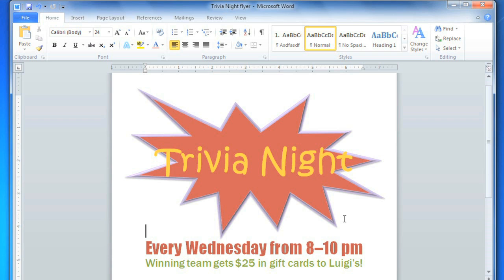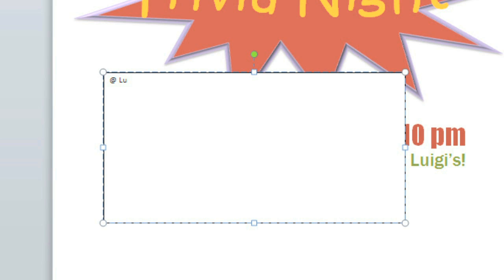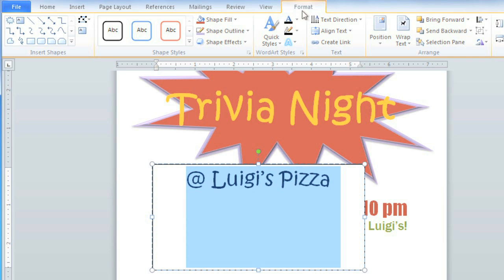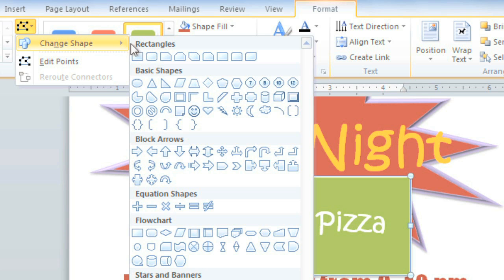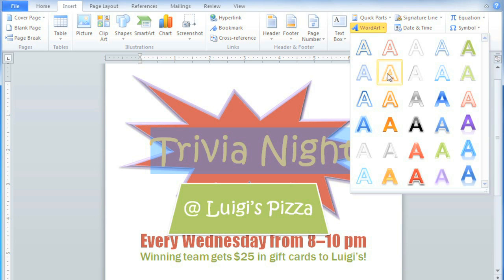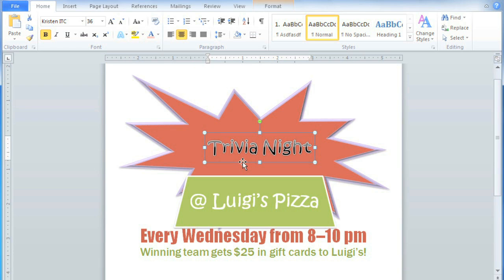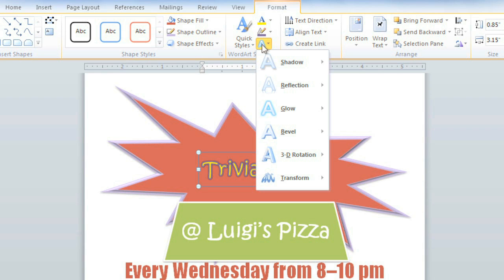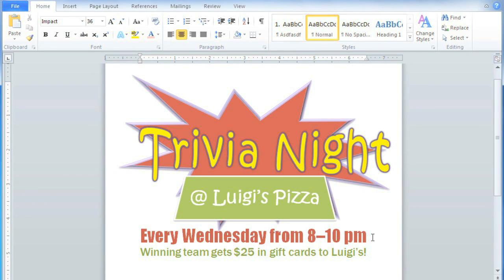Word 2010: Text Boxes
In this video, you’ll learn more about text boxes and WordArt in Word 2010. for our text-based lesson.

This video includes information on:
• Moving and resizing text boxes
• Changing a text box's appearance
• Using 3-D Rotation and bevels
• Creating WordArt